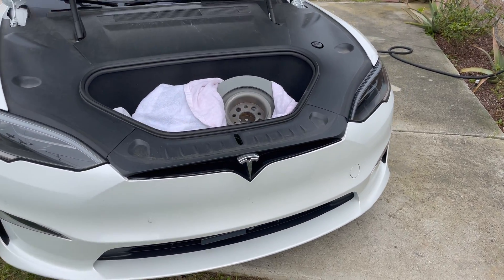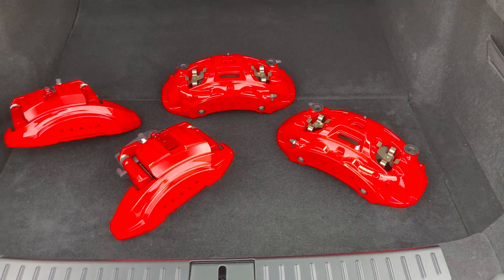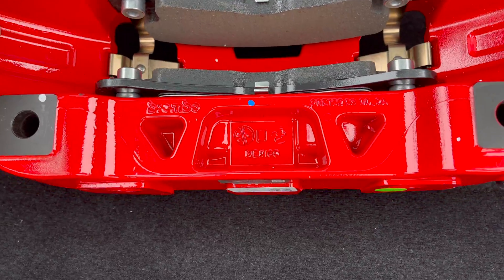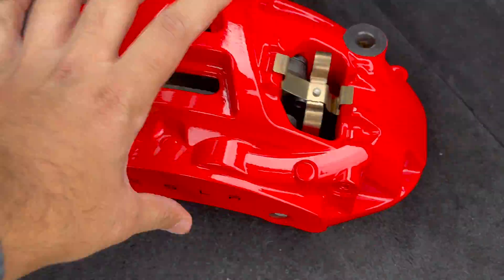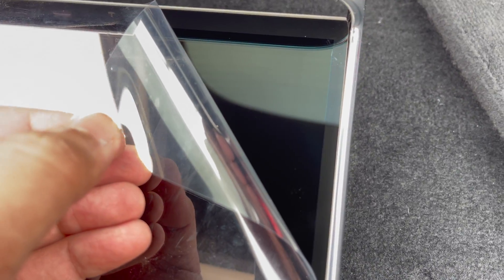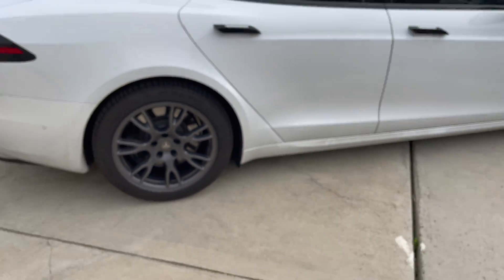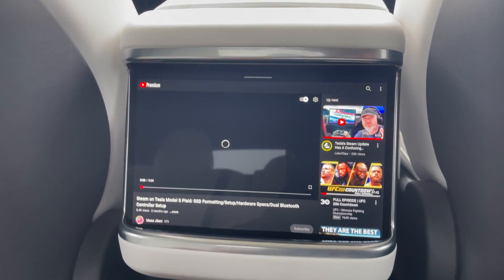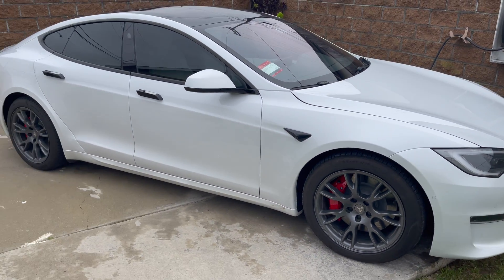Tesla Plaid Higher Thermal Capable Brake Pads/Red Calipers & New Thinner Bezel Rear Screen Retrofit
Tesla Plaid Higher Thermal Capability Brake Pads/Red Calipers & New Thinner Bezel Rear Screen Retrofit